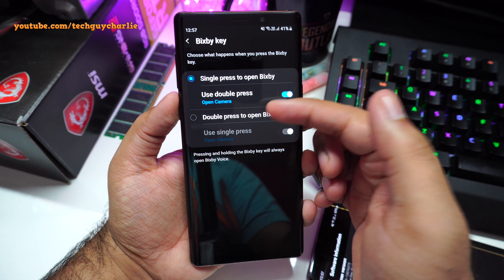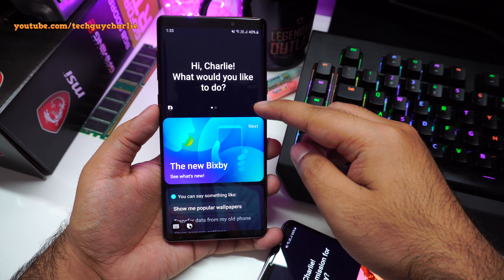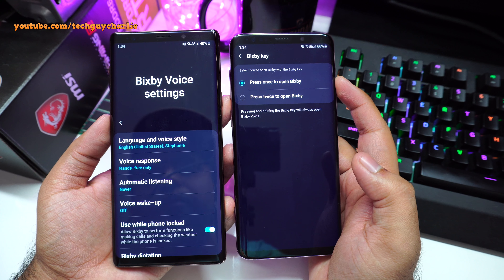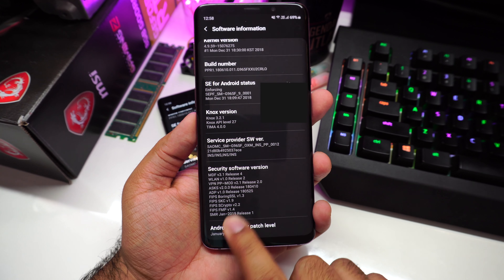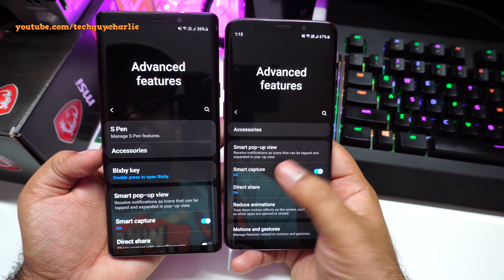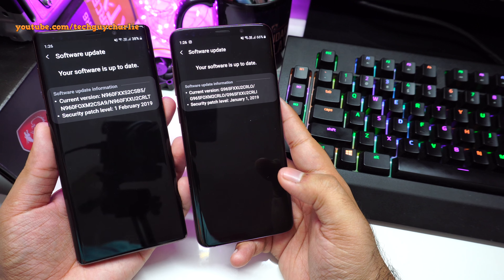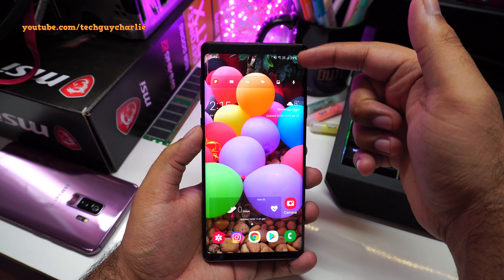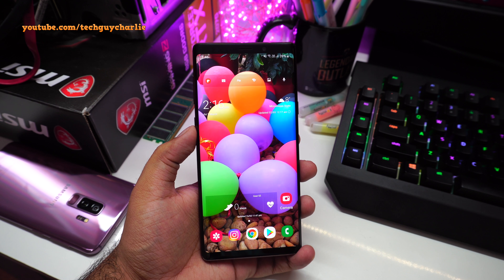Samsung One UI Bixby button update - launch any app with the Bixby button (no 3rd party app needed)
Samsung has added a new feature to the One UI which lets you remap the Bixby button to any app you want on your phone, Sadly you can't remap it to launch Google assistant. This is a part of the February 2019 security update, currently, only the Note 9 has it, soon it will be released on the S9 and the S9+. So if your phone has not got the update yet, please be patient.

My PC Gear:
Razer Lancehead Gaming Mouse:

Razer Blackwidow Chroma V2 keyboard:

Razer Firefly RGB mousepad:

Amazon India:
Warm White